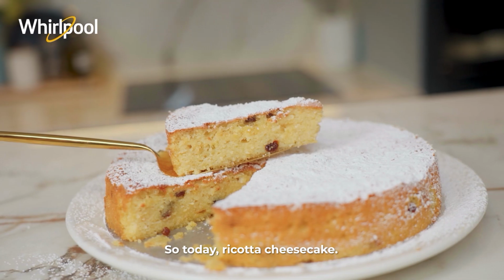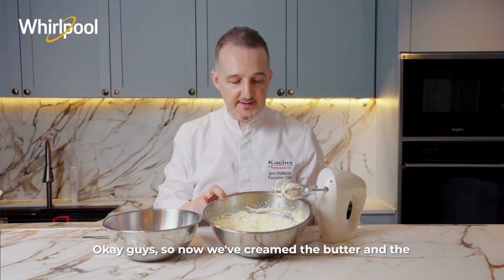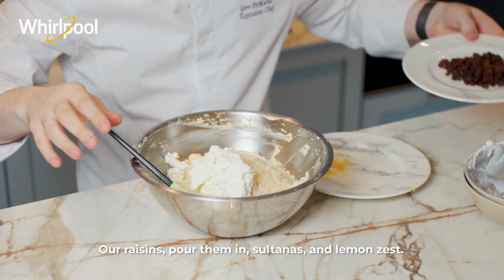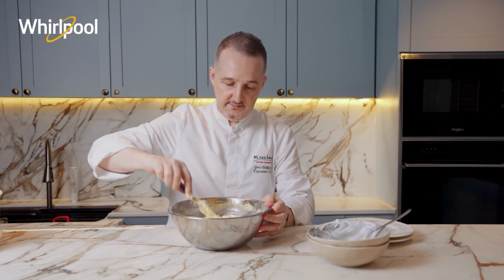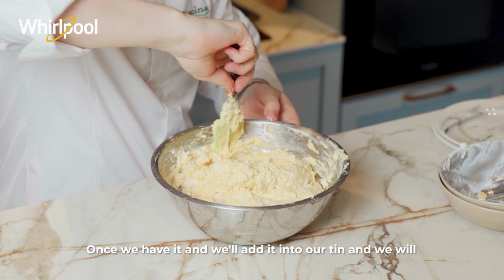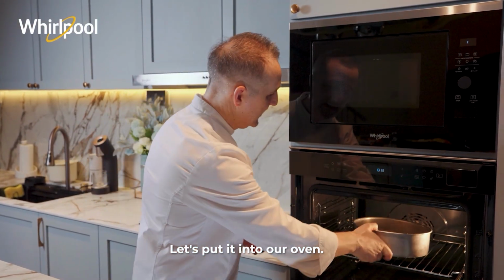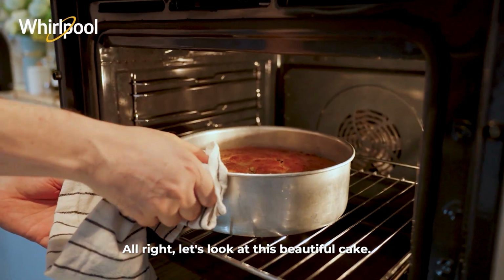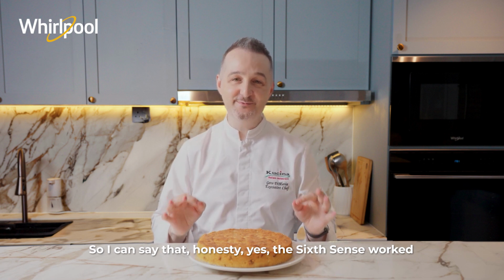Italian Ricotta Cheesecake cooked in a Whirlpool W7 oven with Gio DiMara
Whether you’re a cheesecake enthusiast or simply looking to try something extraordinary, this Italian Ricotta Cheesecake recipe is your go-to dessert for any occasion. Light, creamy, and perfectly balanced, it’s a treat that’s guaranteed to impress your family and friends.

See how this classic recipe, baked by Gio DiMara in a Whirlpool oven, comes to life with simple ingredients and expert techniques. From the buttery biscuit crust to the velvety ricotta filling, every step is designed to deliver a dessert as beautiful as it is delicious.

Share how your cheesecake turned out, or let us know your favorite Italian dessert ideas. 🍰🇮🇹